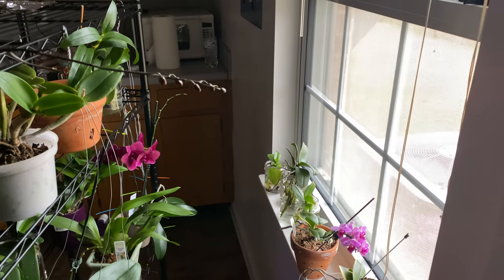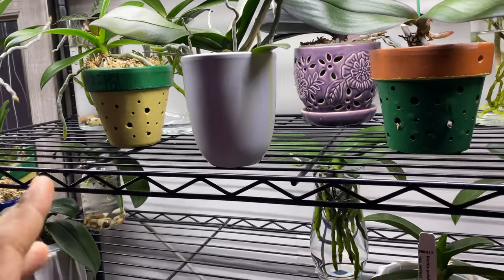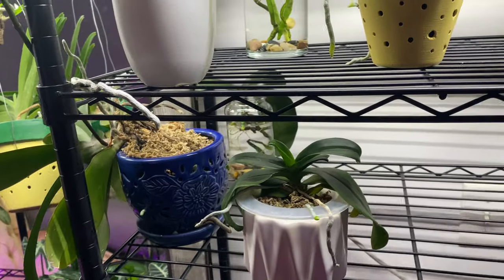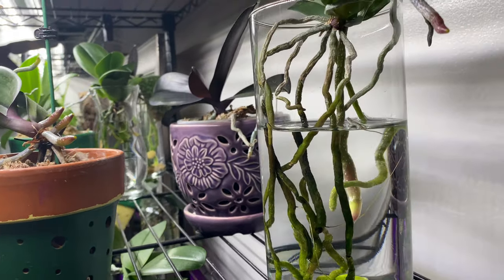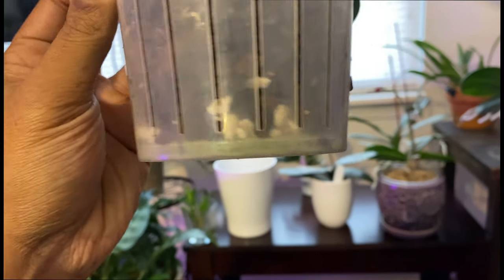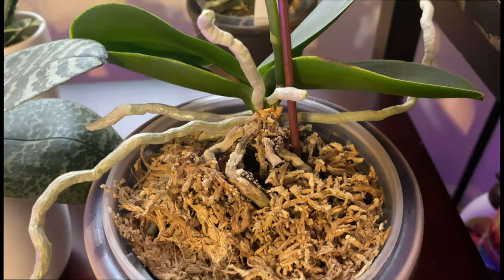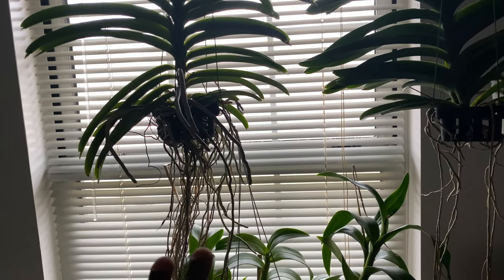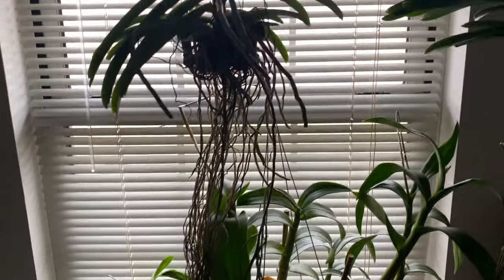Common Indoor Orchid Diseases and SAVE MY ORCHID!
Common Indoor Orchid Diseases and WHY?
I talk about Orchid Fungal Infection, Bacterial Infections, Root Rot, Bud Blast, Spots on Flowers, Crown Rot and how all of these are associated with Overwatering your Indoor Orchid Plants. More over, when it's cold outside or the temperatures of the Fertilizer Water is too Cold the Nutrients would not even be absorbed by the Orchid and you will get a Salt Build up that would eventually burn or suffocate your Orchid Roots.
Root rot is a condition found in both indoor and outdoor plants, although more common in indoor plants with poor drainage. As the name states, the roots of the plant rot. Usually, this is a result of overwatering. In houseplants, it is a very common problem, and is slightly less common in outdoor plants. Wikipedia

You will need the following items: Peroxide 3%, alcohol, Scissors, New Zealand sphagnum moss, a plastic or glass container to keep the humidity up, tweezers to pick away all dead matter.

Make sure to let your Phalaenopsis orchid hydrate in water before and after process.
Cut away any roots that’s black, smushy or flat like paper.
Make sure to spray well with hydrogen peroxide before and after cuttings. I like to use a old toothbrush to scrub away all the black mold as it will stunt any new root growth.
Then you want to close any open wombs from cutting with a tad of cinnamon.
Let the orchid sit over night and let it lay in warm water for 30 mins before you sit it in damp moss.